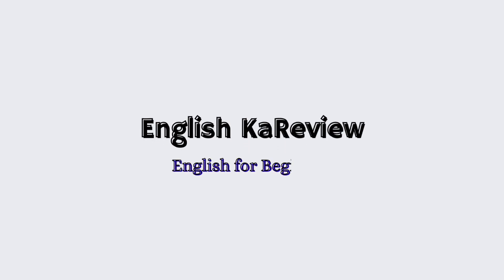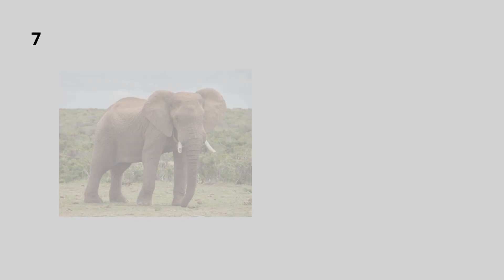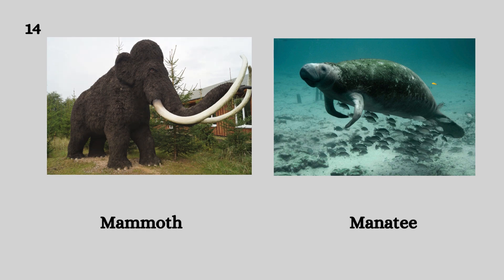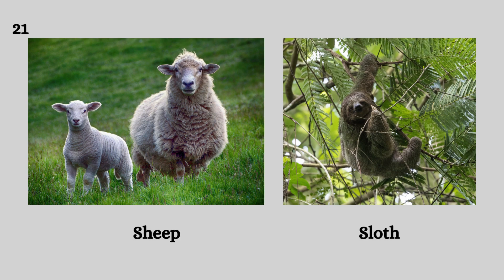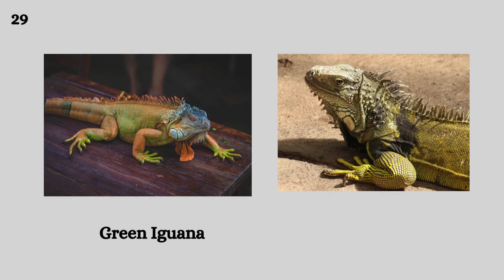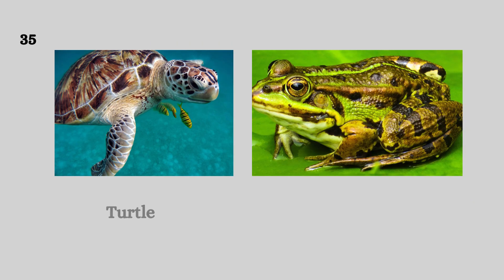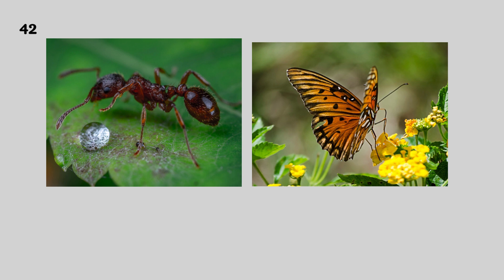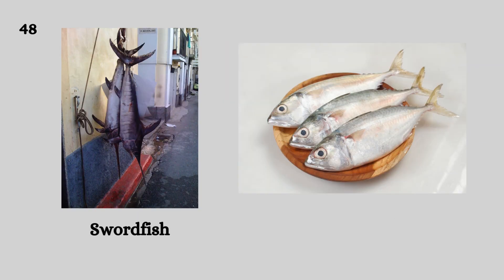100 Animal Names in English | Expand Your Vocabulary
Ready to dive into the animal kingdom?
Join us in this comprehensive exploration of 100 animal names in English, accompanied by vibrant pictures for easy memorization. Whether you're a language enthusiast, a student, or simply curious about the diverse world of animals, this video is your gateway to enriching your vocabulary.
Let's learn, discover, and grow together as we unravel the fascinating world of these creatures!

Thanks and Happy watching!

Info:
- Video edited by @englishtieka
- Editor canva app.